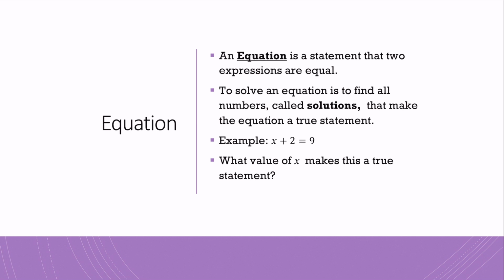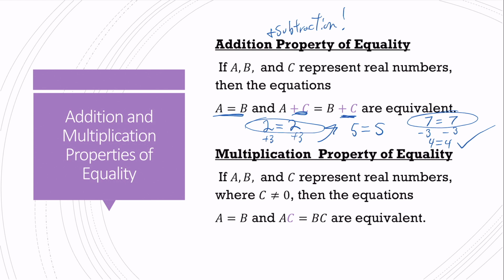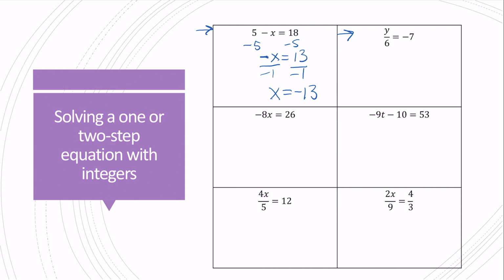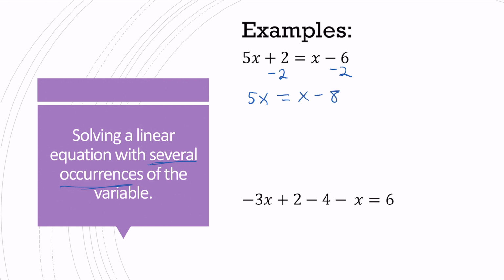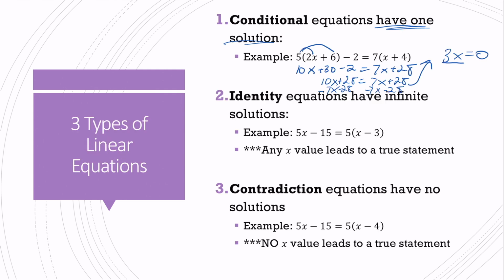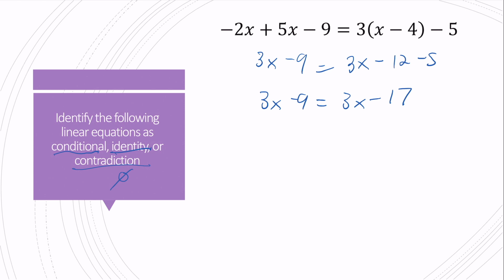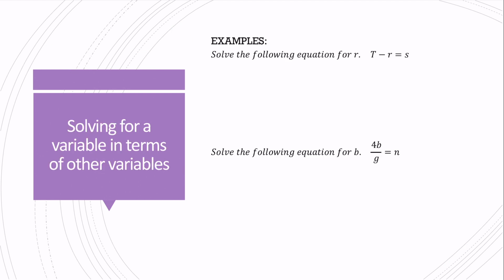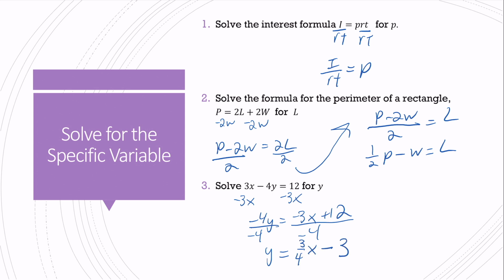Module 1, Part 1 Intermediate Algebra